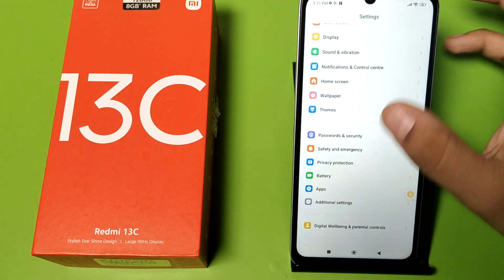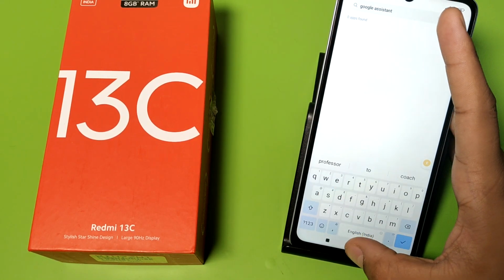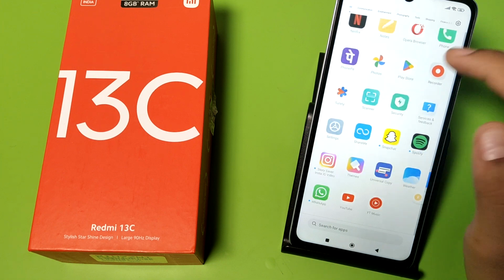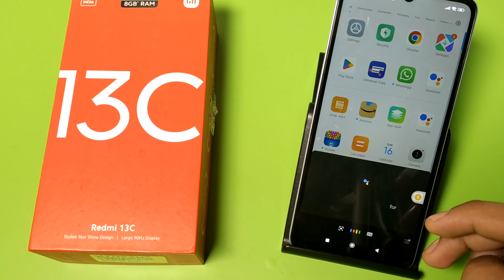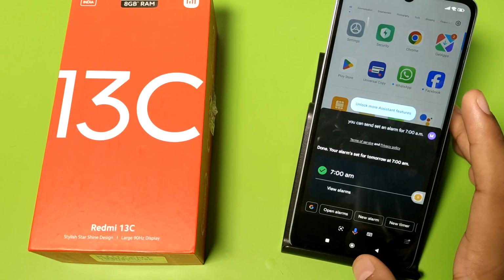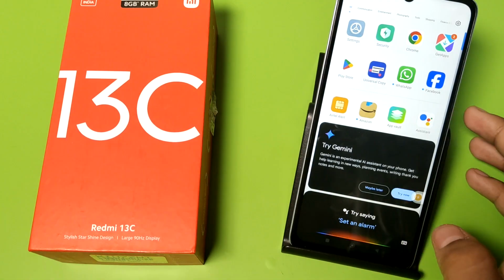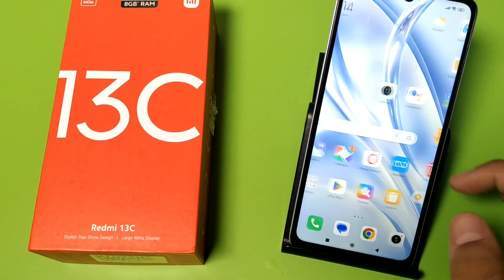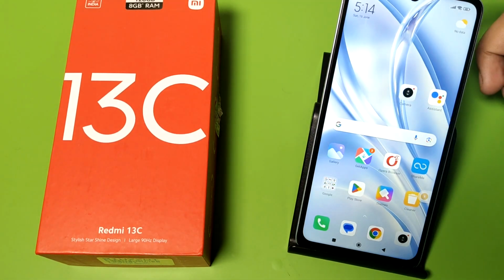How to Fix Google assistant voice typing Problem on Redmi 13c | Redmi Google assistant not working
how to fx google assistant voice typing
problem
how to fix google assistant voice typing
problem on redmi
problem on redmi 13
problem on redmi 13c
how to fix google assistant voice not
coming
how to solve google assistant voice
problem